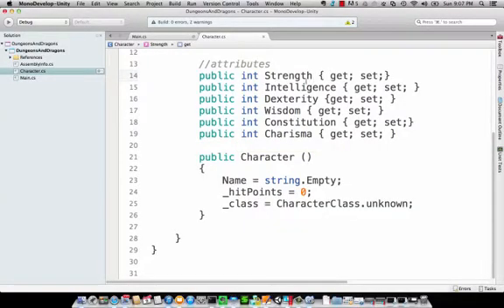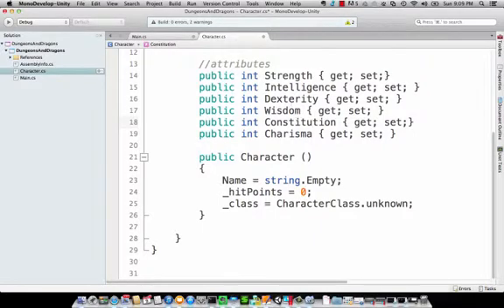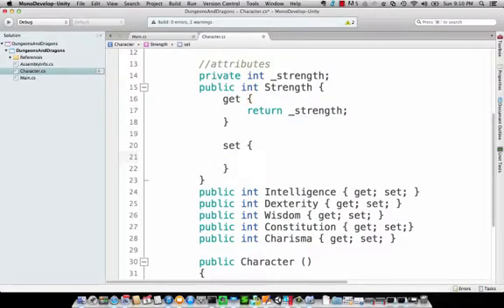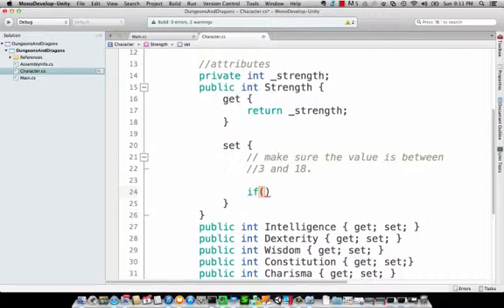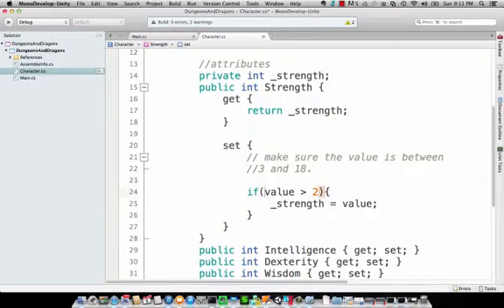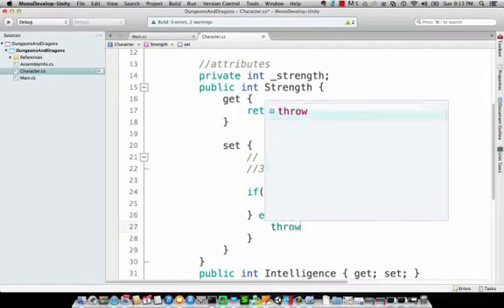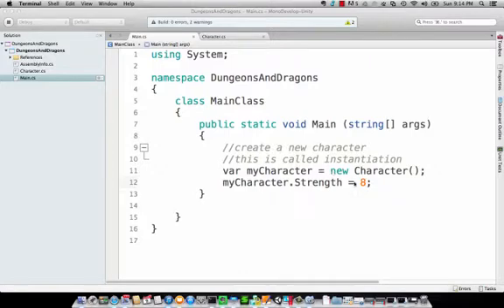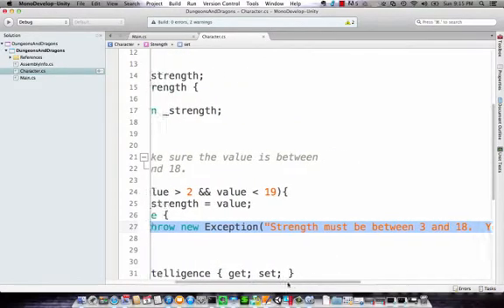Richland College GAME-1343